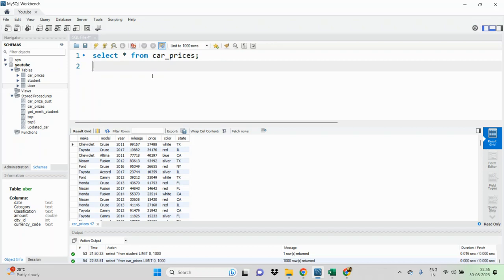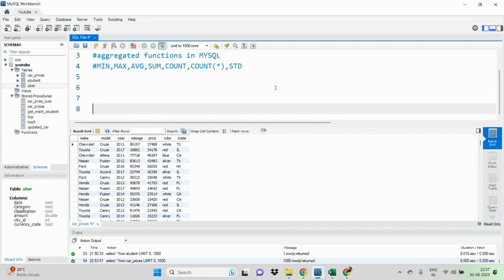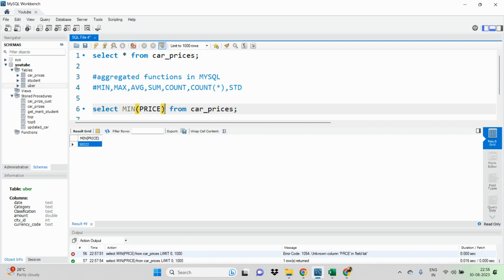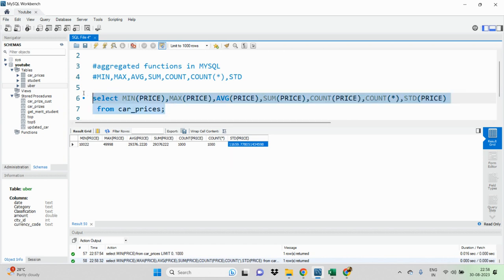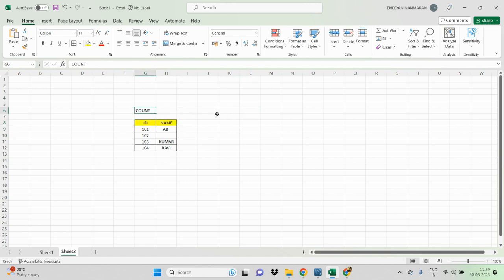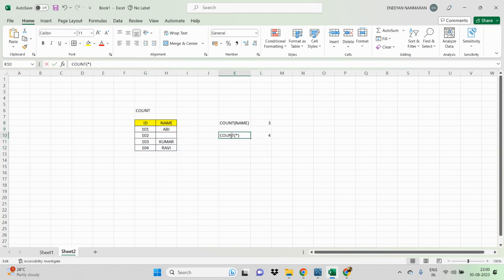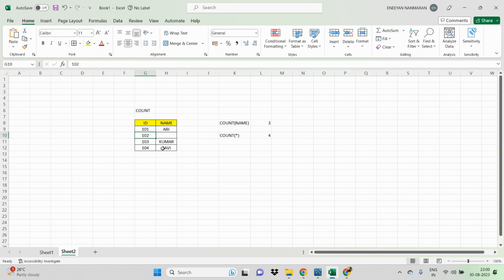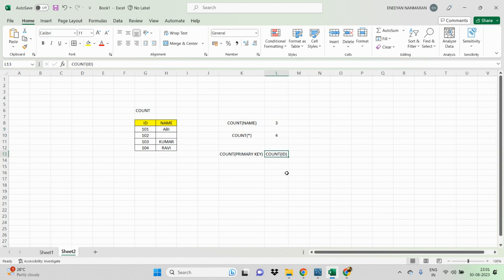Aggregated functions in SQL